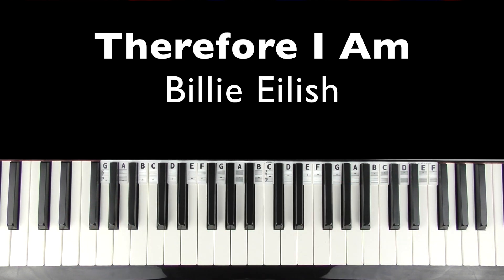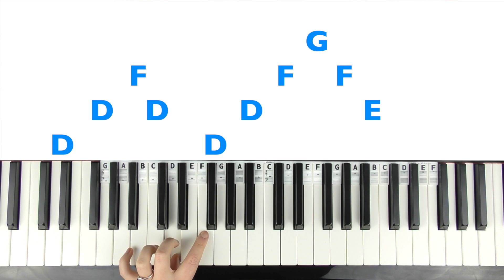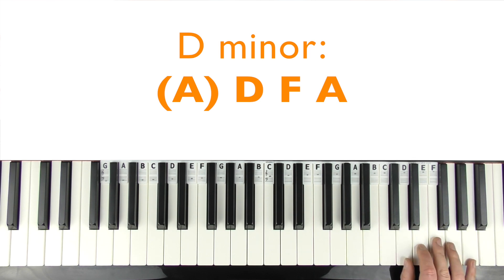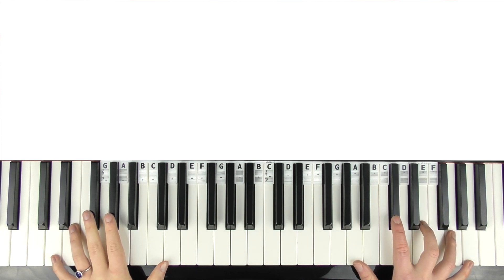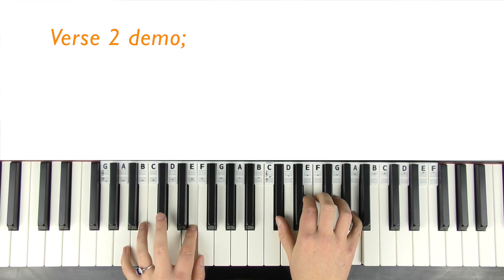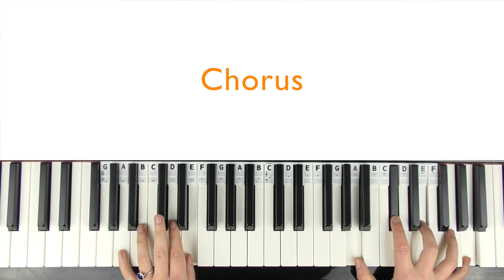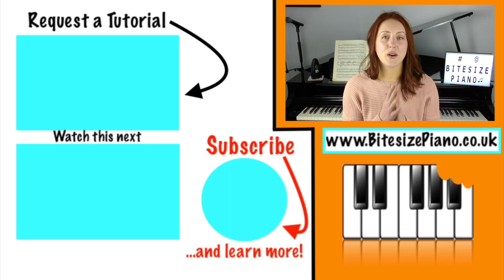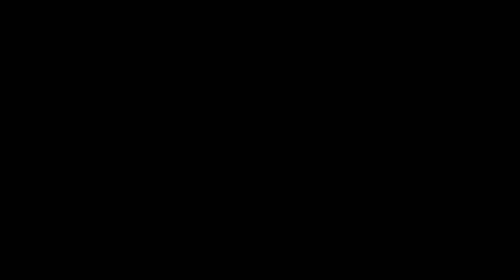How to play THEREFORE I AM - Billie Eilish Easy Piano Tutorial with Vocals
A piano tutorial on how to play Therefore I Am by Billie Eilish. A piano lesson teaching the easy piano part / chords / accompaniment for the full song with vocals. Learn how to play Therefore I am on piano here!